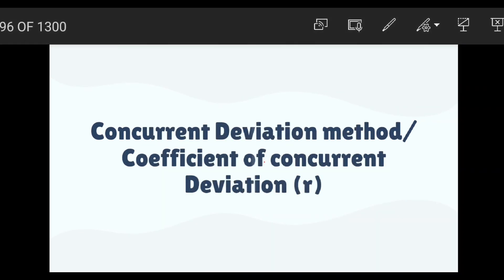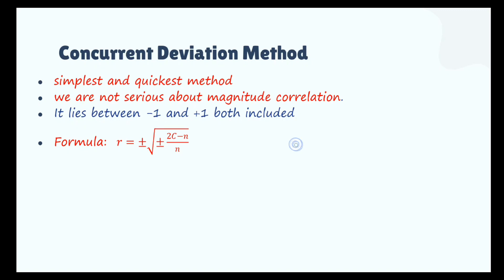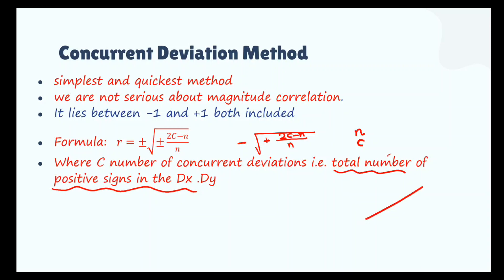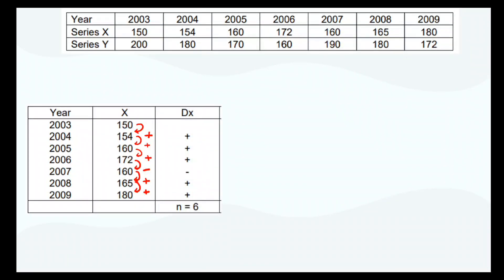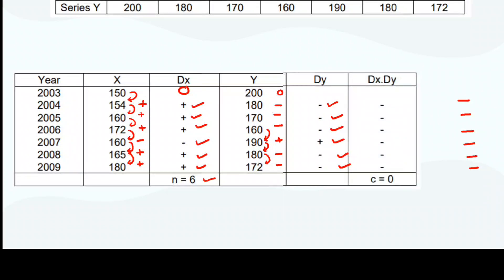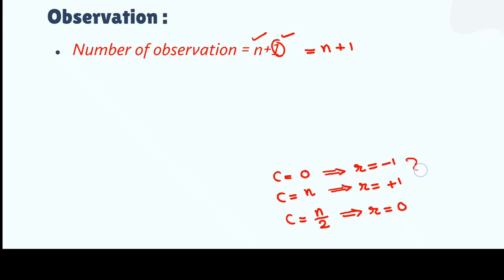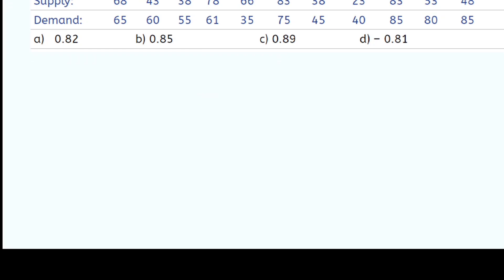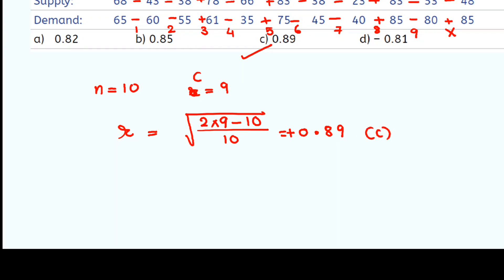Concurrent Deviation Method of Correlation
Welcome to Sagar Jagad, your go-to channel for comprehensive mathematics tutorials. In this video, we dive deep into the Concurrent Deviation Method, an essential concept from the Correlation chapter for CA Foundation exams.

- Introduction to the Concurrent Deviation Method
- Step-by-step explanation of the method
- Detailed example to illustrate the concept
- Tips and tricks for mastering the topic

📚 *Chapters:*
0:00 Introduction
0:24 What is the Concurrent Deviation Method?
4:30 Step-by-Step Explanation of example
9:40 Important observation
11:45 Tips for CA Foundation exam solving

About Sagar Jagad:
Whether you're preparing for college-level courses or competitive exams like the CA Foundation, I've got you covered with detailed explanations and practical examples.